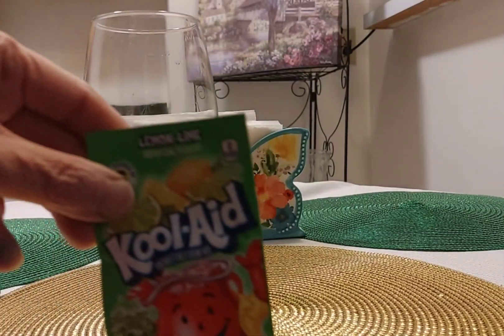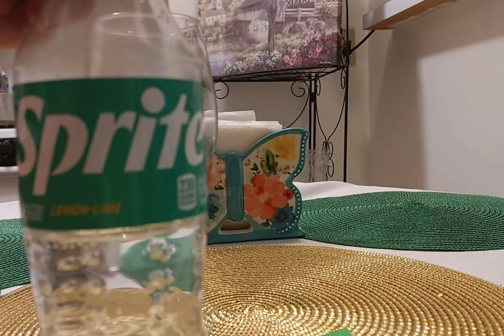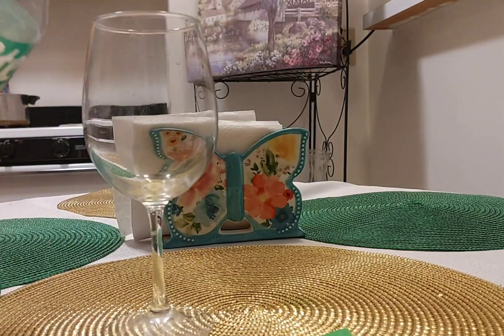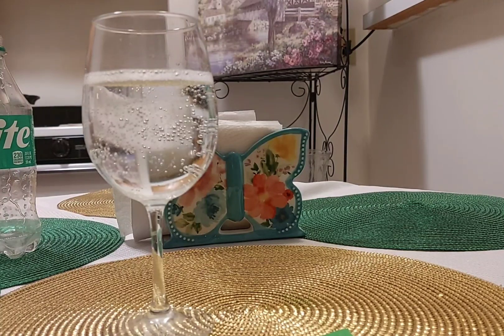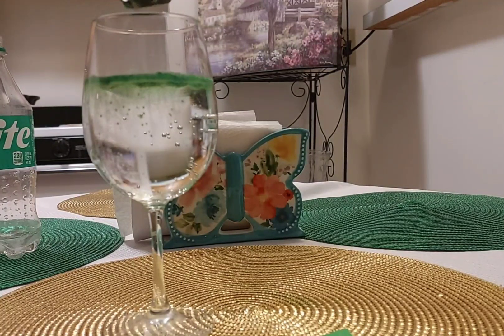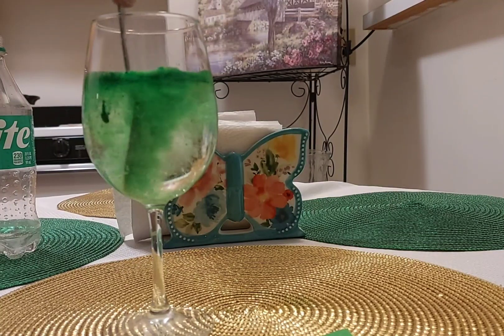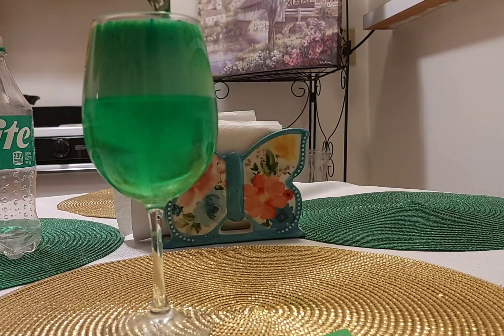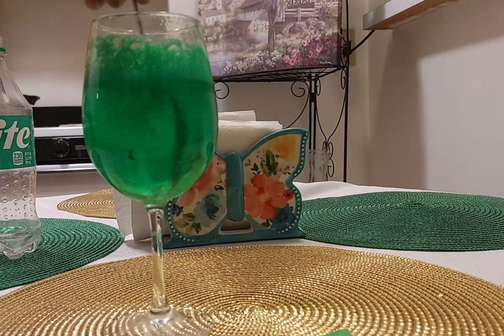Homemade Green River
This video will show you how to make homade green reen river for St. Patrick's  Day.

1 package Lemon Lime Kool-aid
Sprite

Add some Kool-aid to Sprite.  Mix well.

Quick and Easy Meals for Busy People